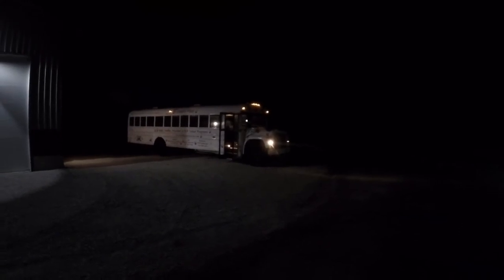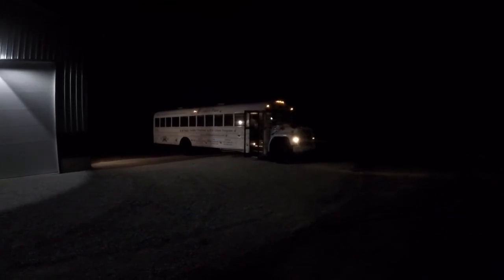1986 International S1800 Carpenter School Bus Cold Start at Night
1986 International S1800 Carpenter School Bus Cold Start at Night DT466 Diesel